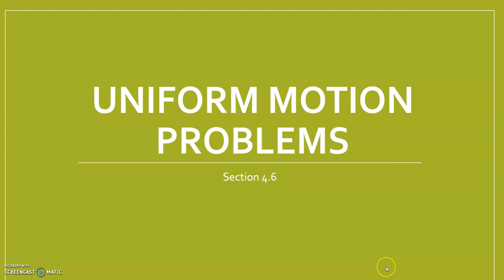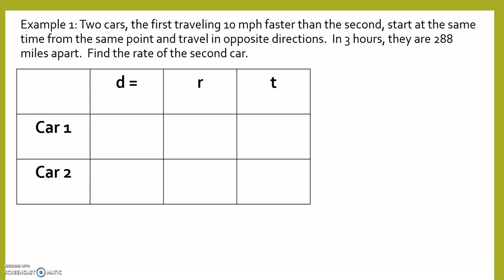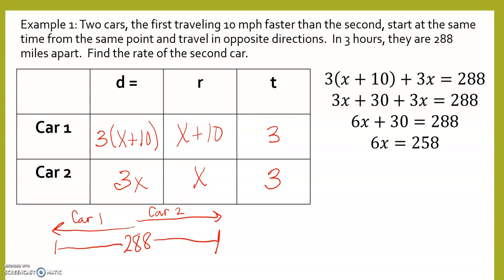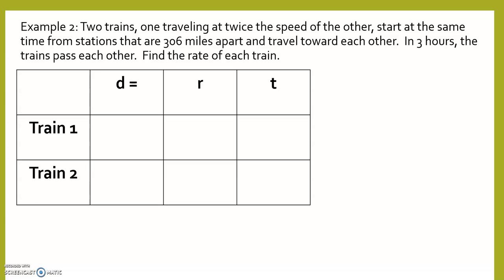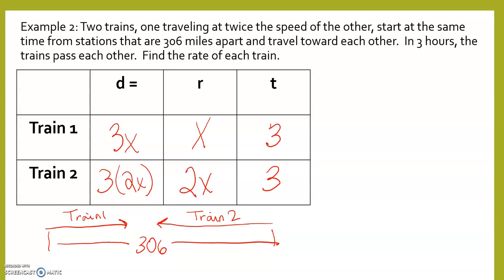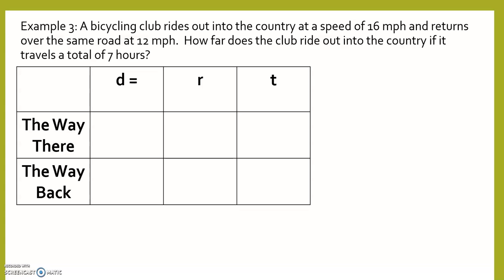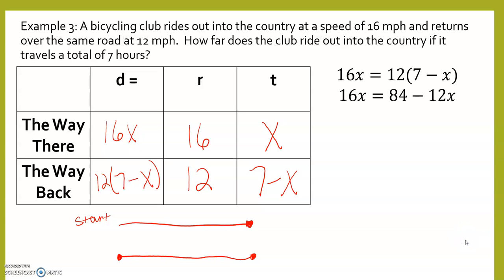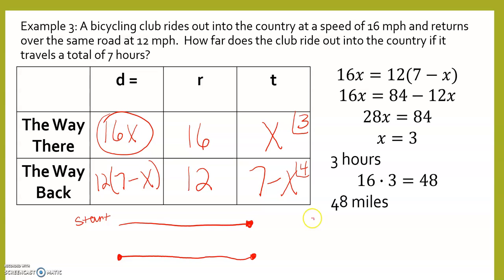4 6 Uniform Motion Problems